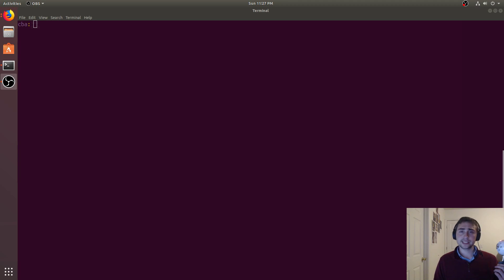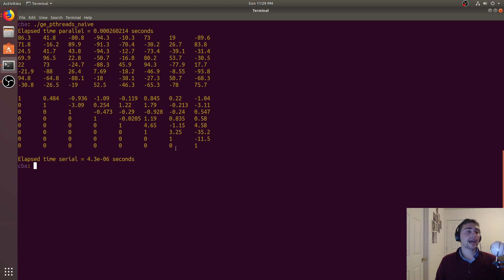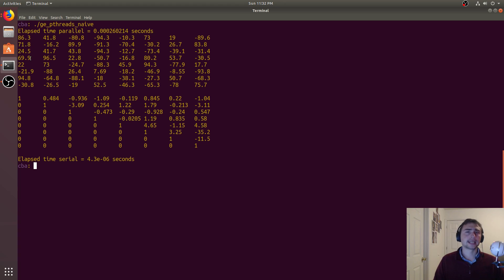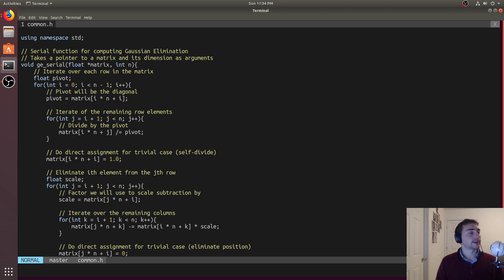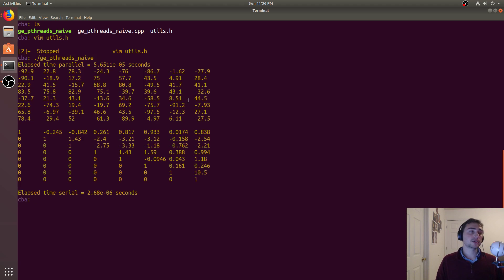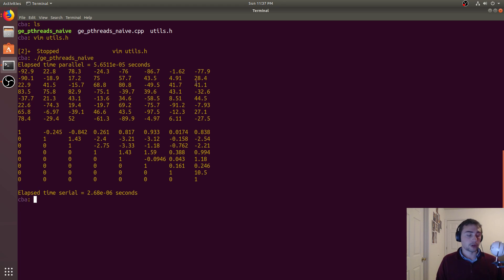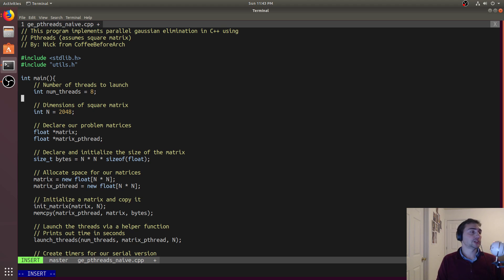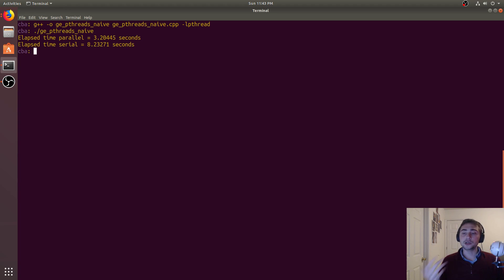Practical Parallelism in C++: Broadcast Parallel Gaussian Elimination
In this video we implement a basic broadcast-parallel implementation of Gaussian Elimination using pthreads!